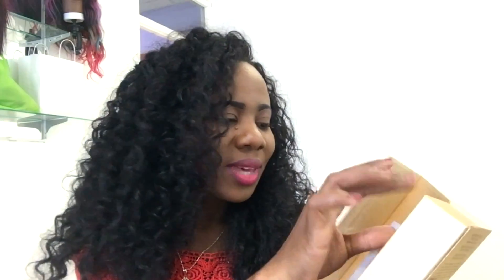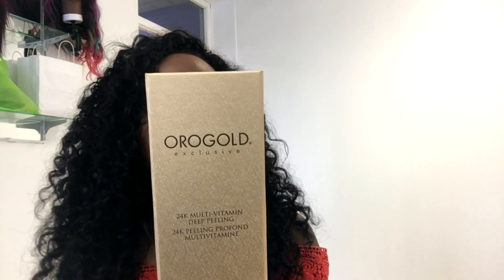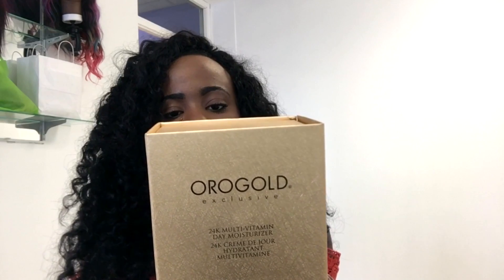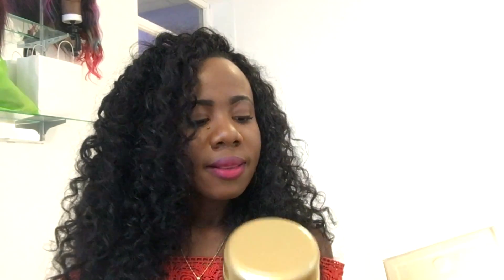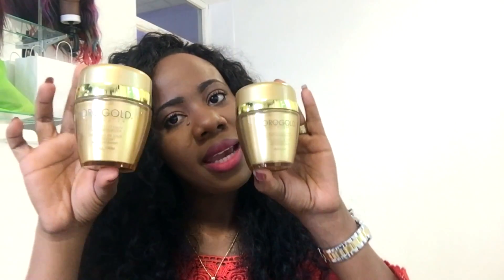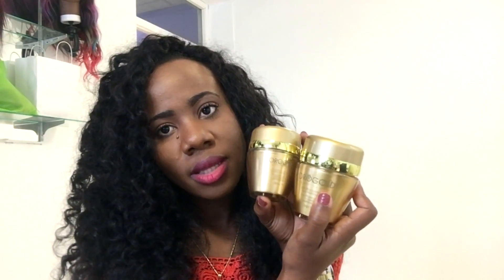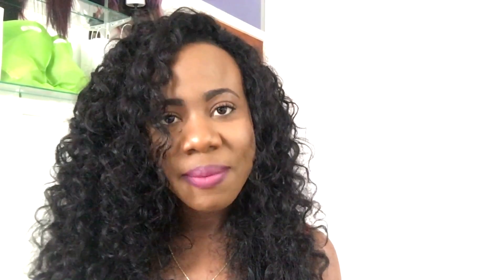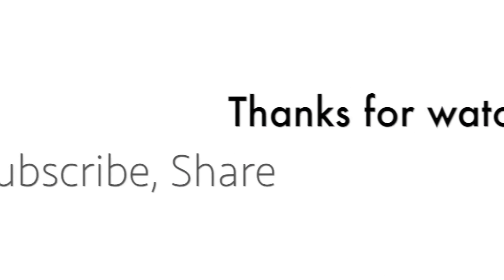High End Skincare - 24K OROGOLD COSMETICS Review | WeaveDarling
I have embarked on a renewed skin journey and so I decided to try this line to see if it will help in hydration, hyper pigmentation and smoothness. I provided a lot of detail on the product so that you can have some info before investing.